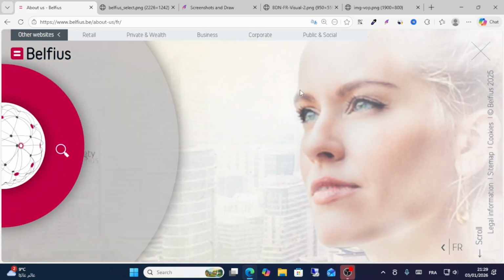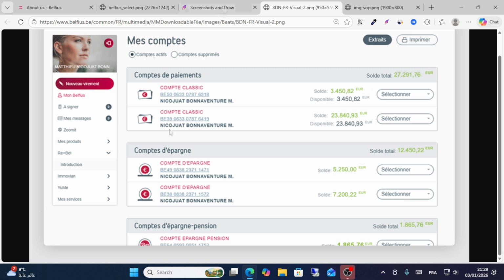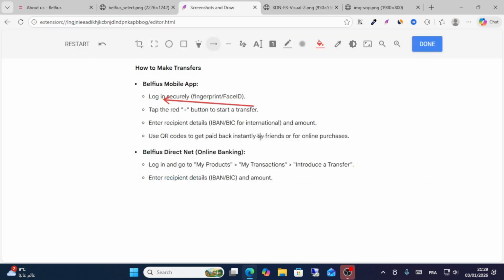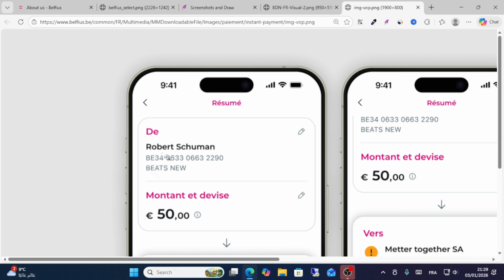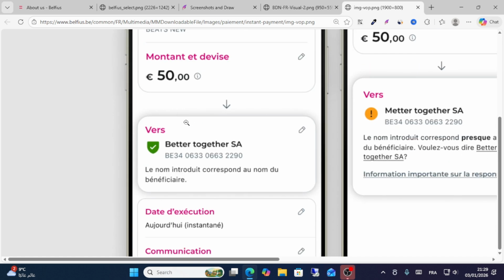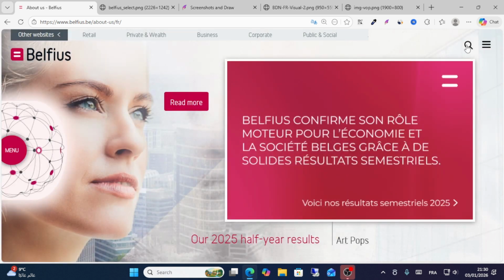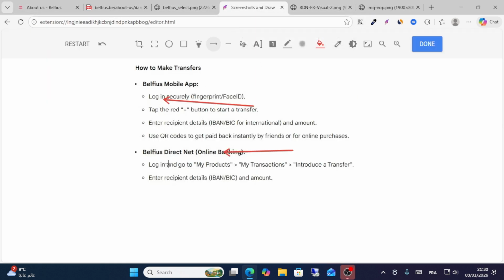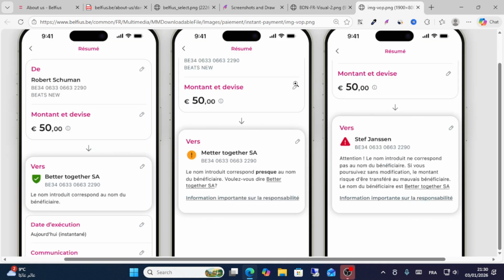How to Transfer Money From belfius Bank (Step by Step)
Transfer Money From belfius to another account